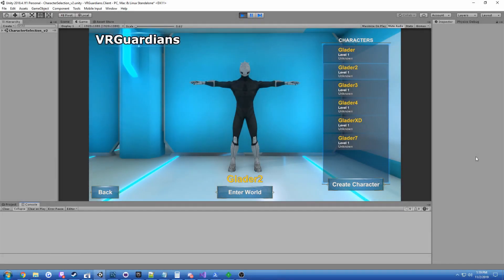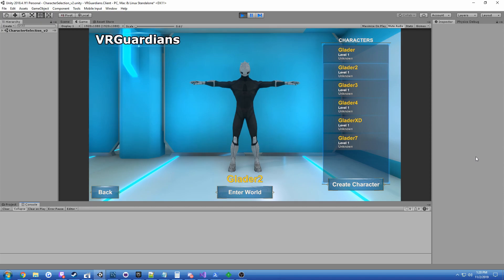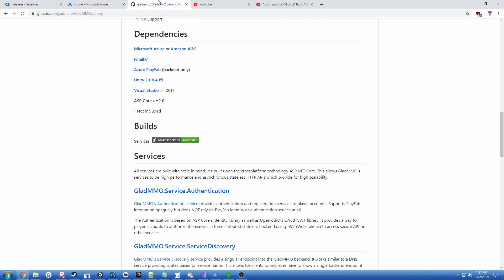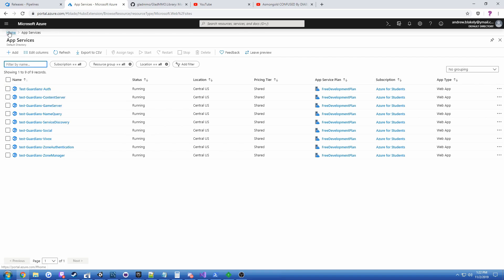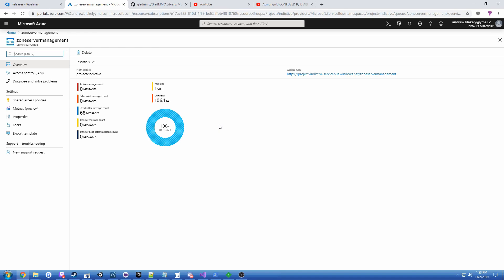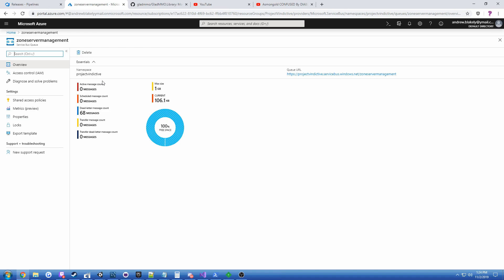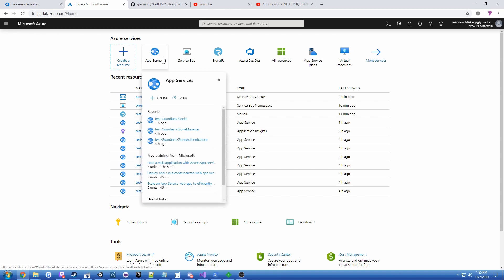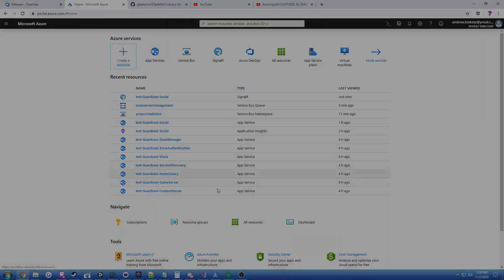VRGuardians: Microsoft Azure Cloud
VRGuardians is a VR MMORPG user content driven VRMMORPG game I'm developing similar to VRChat.

PSOBB2 is a Phantasy Star Online: Blue Burst themed fan game being made on top of the VRGuardians platform.